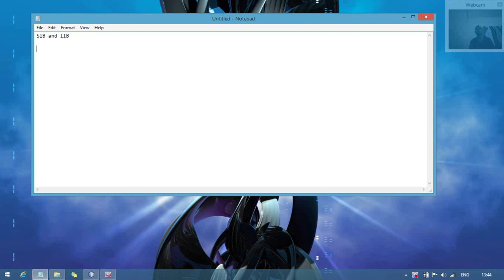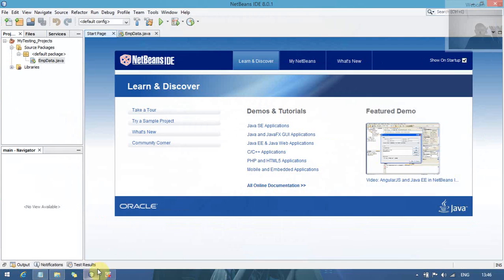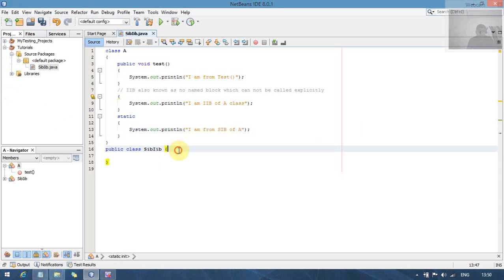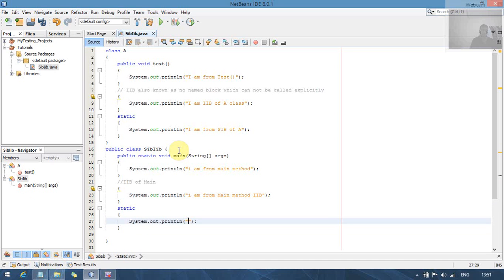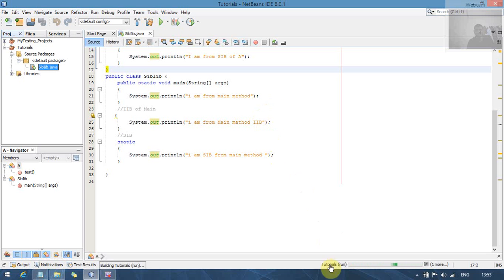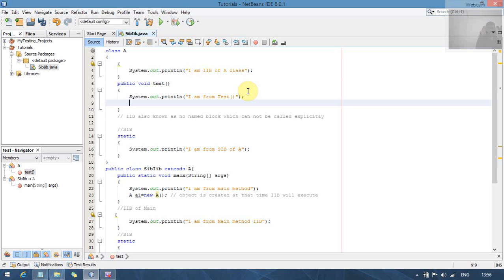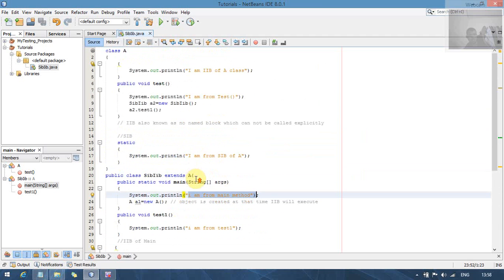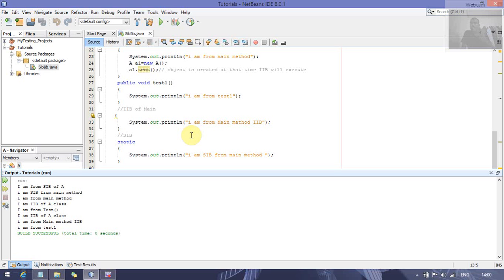SIB and IIB in java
This is a free tutorial classes of Java to clear up your interview rounds